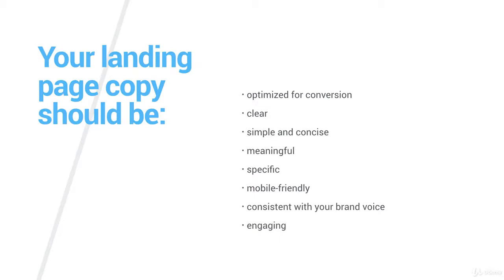Landing Page Copywriting Crash Course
The goal of landing page copywriting is to entice visitors to stick around, submit an email or two, make a purchase, or do whatever qualifies as a “conversion” to you. It's there to get someone to take that desired action that paves the way for your company's success.

Tips for Writing Great Landing Page Copy

1) Use customer testimonials.
2) Emphasize the benefits, not the product/service.
3) Spend time writing a killer headline.
4) Keep your writing simple.
5) Write like a human.
6) Use numbers and get specific.
7) Ask for readers to take action.
8) A/B test your copy.